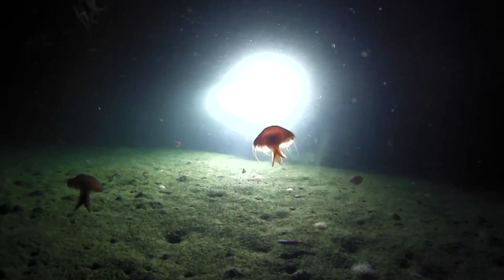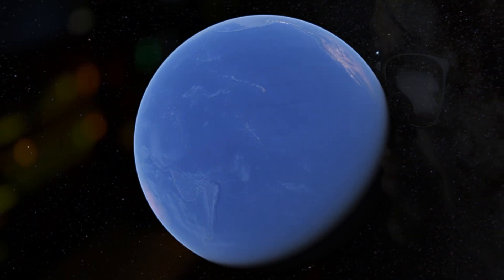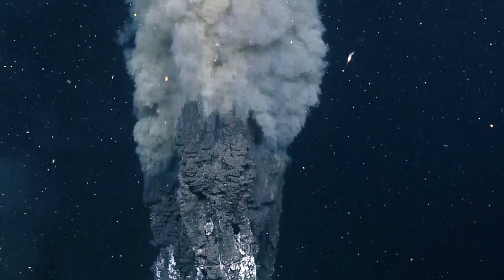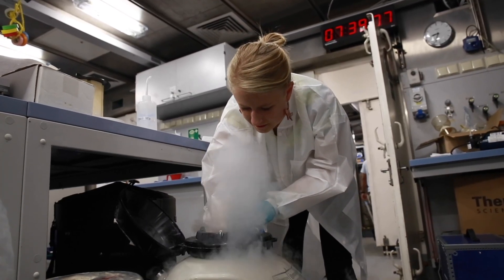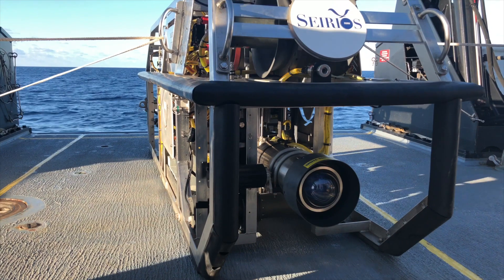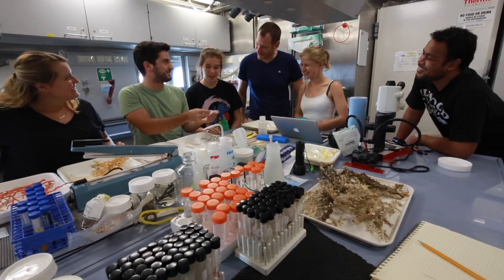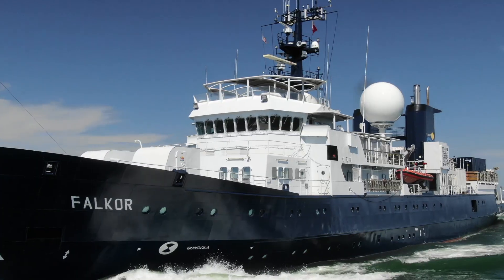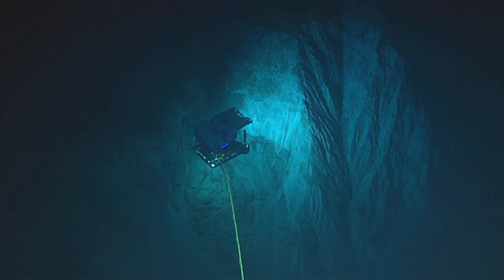Why We Explore: A Collaboration with OET and NOAA's Office of Ocean Exploration and Research (OER)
Why We Explore: A Collaboration with the Ocean Exploration Trust and NOAA Office of Ocean Exploration and Research (OER)

"Thanks to game-changing technological advancements - like submersible vehicles, autonomous underwater robots, sensors, and cameras - we can now look into the ocean like never before. This effort can only be achieved through cooperation and collaboration."

This video - a product of partnering with@EVNautilus and @oceanexplorergov - details how and why we explore the deep ocean.